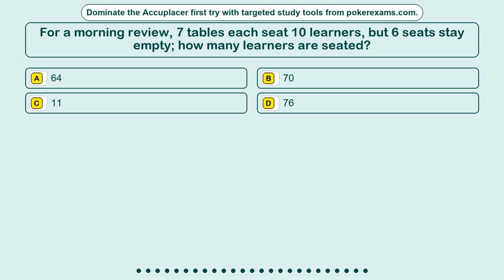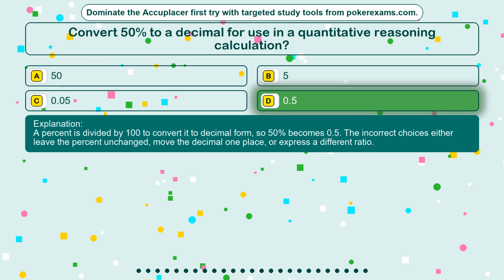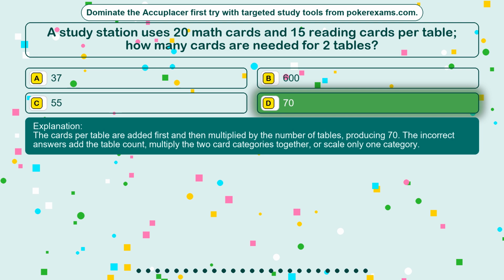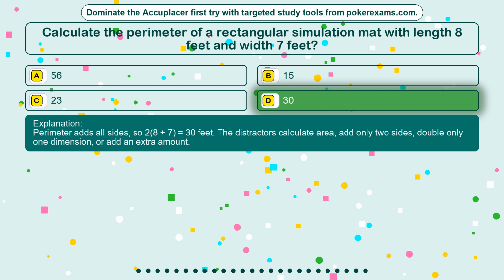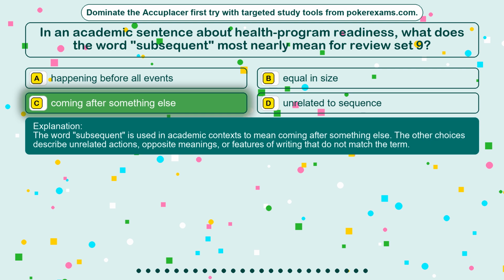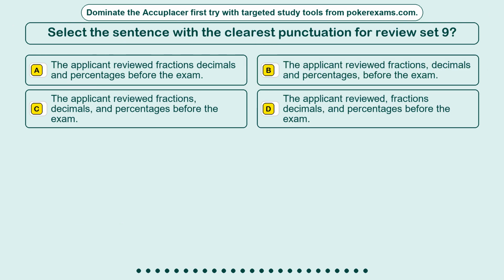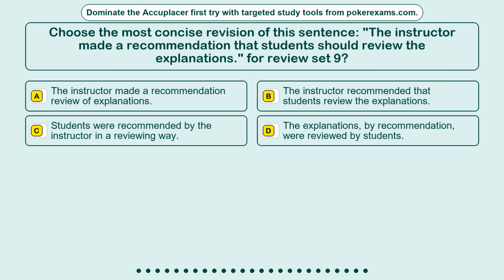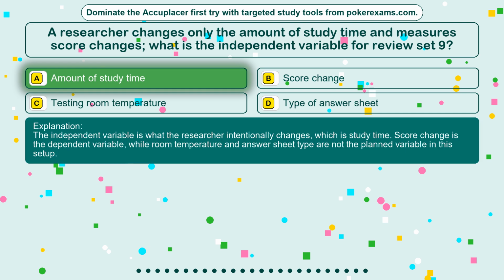ACCUPLACER Health Professions QAS Practice